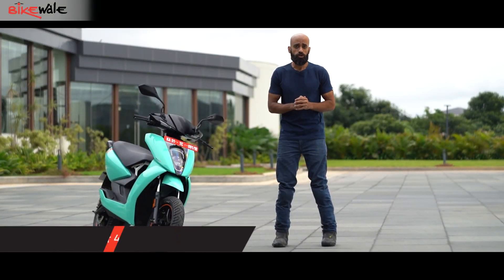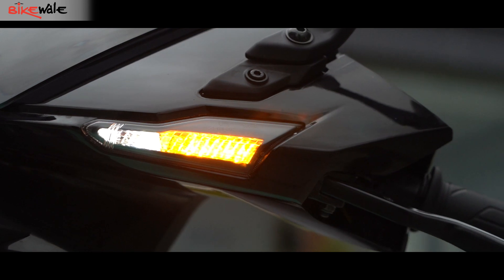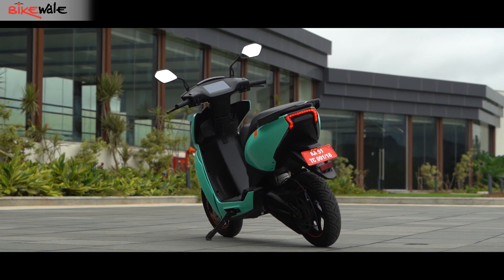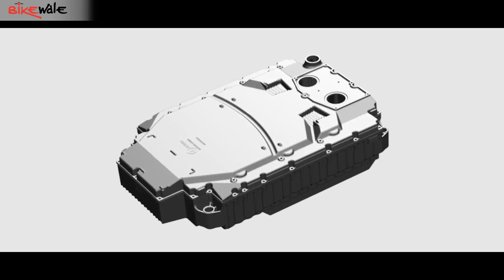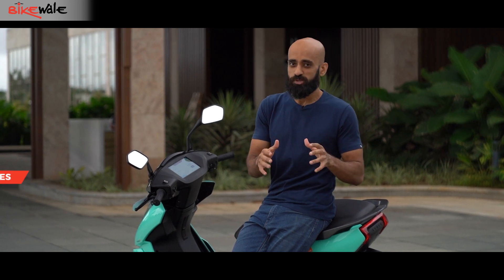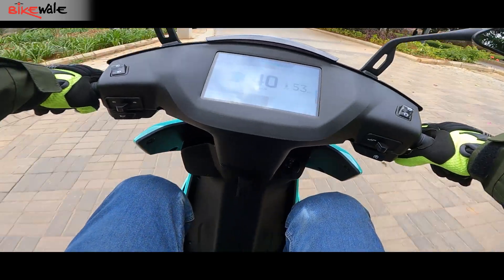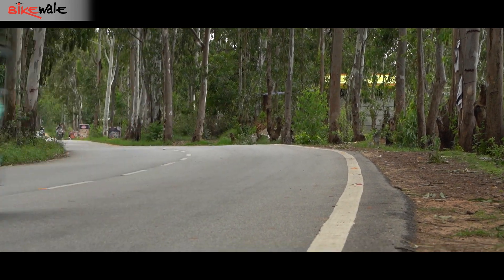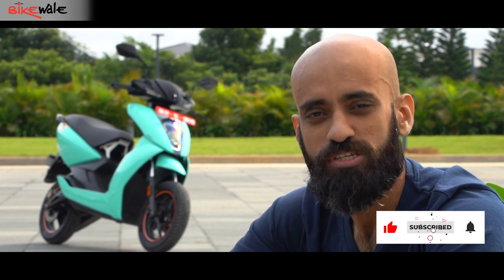New Ather 450X Review | Gen 3 Electric Scooter Tested | Price, Range, Specifications | BikeWale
The new Ather 450X gets a bigger battery pack, which translates into an extended range, a more powerful motor, new features and faster processing for the UI. But, how do all these translate into real-world performance? Watch the video to find out.

Ather 450X Gen 3 Price (ex-showroom Bengaluru) - Rs 1.56 lakh
Ather 450 Plus Gen 3 Price (ex-showroom Bengaluru) - Rs 1.34 lakh

Check out the price of the new Ather 450 Gen 3 range in your city